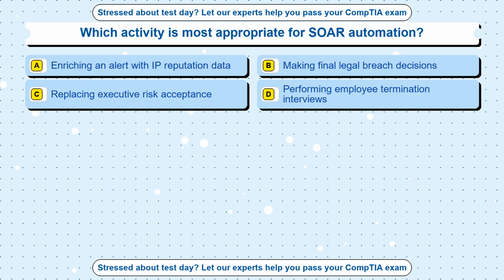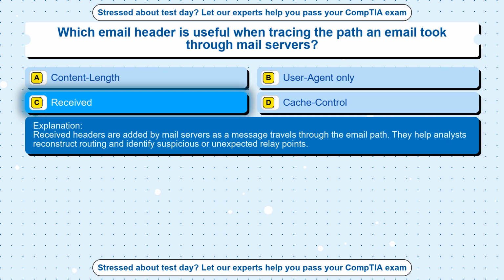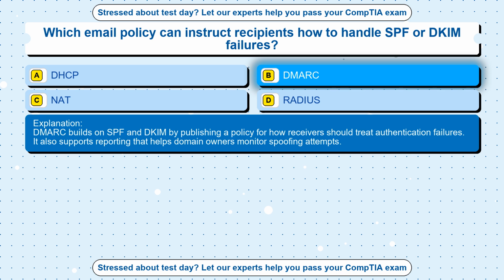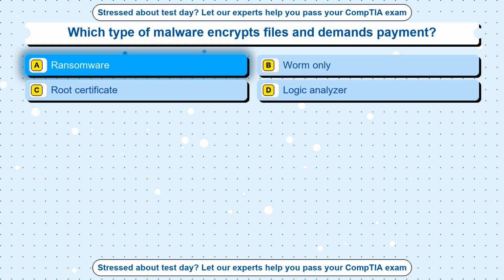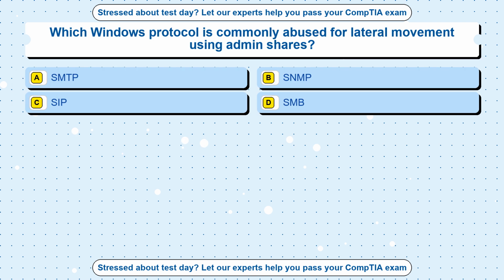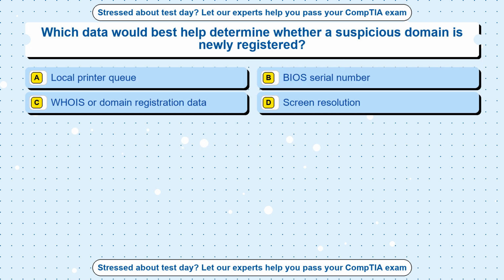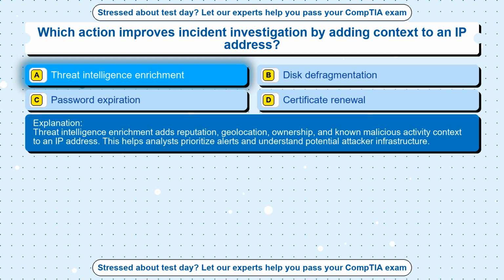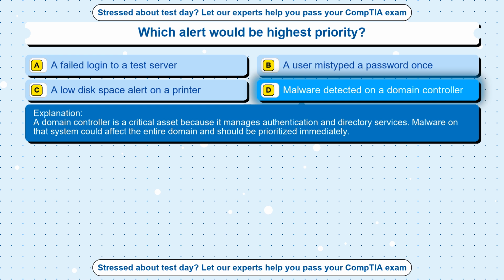CompTIA Cysa+ Study Guide | How to Think Like a Cybersecurity Analyst on Test Day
If you are just starting your cybersecurity analyst journey, finding a reliable entry point can feel incredibly daunting. This video provides a comprehensive CompTIA CySA+ CS0-003 Tips for Beginners framework designed to ease your anxiety and streamline your preparation. What Is CompTIA CySA+ Certification if not a testament to your ability to defend an enterprise network? We are breaking down the absolute best strategy for CompTIA CySA+ success so you can stop guessing and start studying with intent, moving seamlessly from a state of uncertainty to total confidence before your test date.

The Best Strategy for CompTIA CySA+ CS0 003
Any credible CompTIA CySA+ CS0 003 exam guide starts with the exam blueprint. Security Operations carries 33% of the weighting — your ability to triage alerts, apply MITRE ATT&CK, and interpret SIEM outputs must be deeply practised, not surface-level familiar. Vulnerability Management follows at 30%, requiring clinical judgment on CVSS scoring, remediation prioritisation, and exposure context. The remaining domains — Identity and Access Management, Software and Systems Security, and Incident Response — each appear in this video through scenario-driven CompTIA CySA+ CS0 003 practice questions that reflect the applied reasoning the exam actually demands. Allocate your study time proportionally. Candidates who treat all five domains equally consistently underperform in the two heaviest-weighted areas.

Navigating the Hardest Practice Questions
The most common reason candidates do not pass on their first attempt is not lack of knowledge — it is unfamiliarity with how CS0 003 questions are constructed. Our CompTIA CySA+ hardest practice questions are built around the same logic: two answer choices will appear defensible, and only disciplined analytical thinking separates the correct response from the convincing distractor. When a CompTIA CySA+ mock exam item asks for the "most likely" cause or the "initial action" a security analyst should take, it is assessing sequencing and professional judgment — not vocabulary recall. Developing fluency with this style of questioning is central to how to pass CompTIA CySA+ on your first try, and that fluency only comes through deliberate, structured CompTIA CySA+ exam practice questions — not passive content review.

Real Questions and Rationales: The Standard That Matters
A CompTIA CySA+ practice test 2026 only builds competency when every item — correct and incorrect — is reviewed for the logic behind it. This video does not simply provide a free CompTIA CySA+ practice quiz and reveal answer letters. For every question, we work through a full rationale: why the correct answer is defensible, why each distractor appeals to a specific reasoning gap, and which exam sub-objective the item is assessing. This is what separates a student from a certified professional. The CS0 003 is a performance-based credential, and your preparation should reflect that standard throughout.

Using This as a Diagnostic Tool
One of the most effective CompTIA CySA+ CS0 003 tips for beginners is to treat every practice session as a gap analysis, not a score check. Flag every item that required guesswork — even if your answer was correct — and revisit those items at 24 hours, 72 hours, and one week. Spaced retrieval under moderate difficulty produces measurably stronger retention than re-reading notes. Use this CompTIA CySA+ mock test simulation in timed 40-question blocks to build exam stamina and reduce test-day anxiety through structured repetition.

Resources & Personalized Support
We also provide these services, resources, and expert help for those seeking a CompTIA CySA+ study guide 2026 or personalized coaching. From structured 8-week study plans to full question banks and a CompTIA CySA+ practice test walkthrough aligned to current objectives, our team
supports candidates at every stage of preparation.

📋 CS0 003 Study Checklist
1. Review the official CompTIA CySA+ exam objectives breakdown first
2. Weight study time toward Security Operations and Vulnerability Management
3. Complete timed CompTIA CySA+ mock exam simulations weekly
4. Study rationales, not just answer keys
5. Flag uncertain items and apply spaced repetition
6. Build practical SIEM and log analysis skills
7. Use this video as a domain-by-domain diagnostic
8. Test from memory — no notes, timed conditions
9. Practise for 85 questions across 165 minutes
10. Begin structured CompTIA CySA+ test prep at least six weeks before exam day

Save this to your study playlist and share it with your study group.